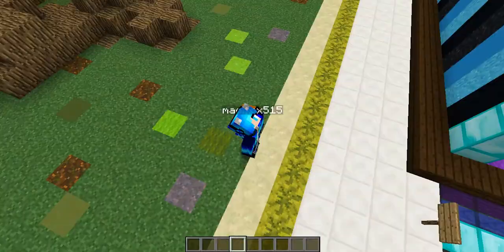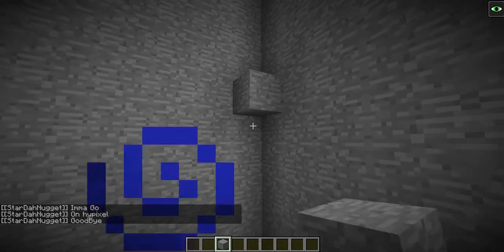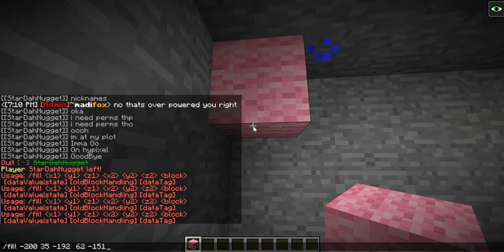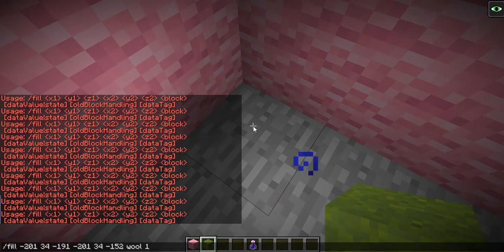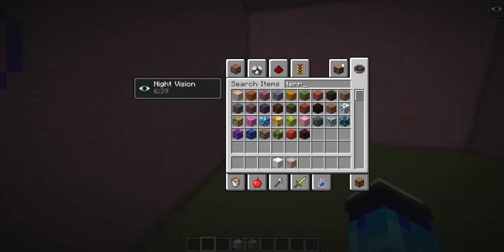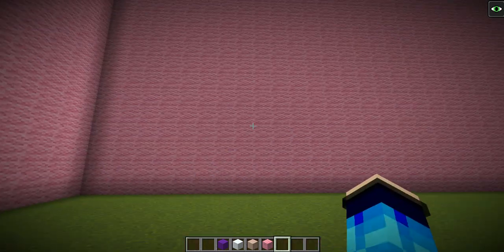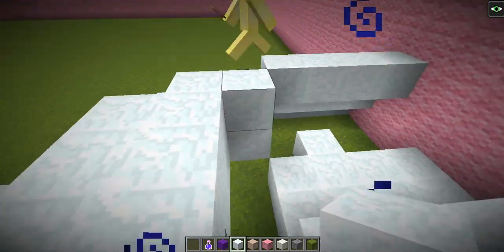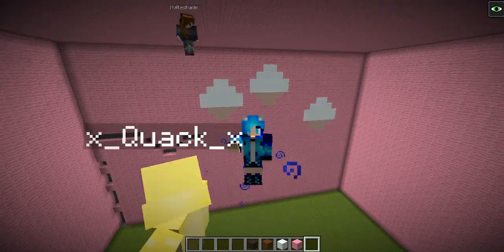ElectricPlotz(3)- Candyland!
~El